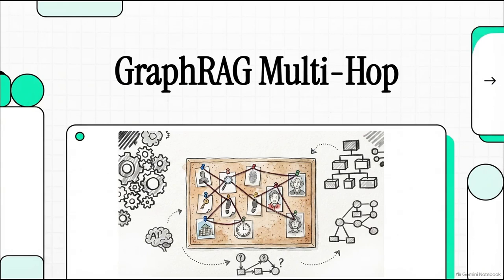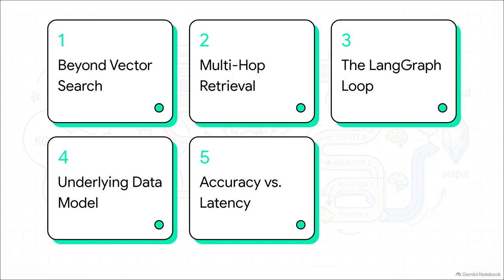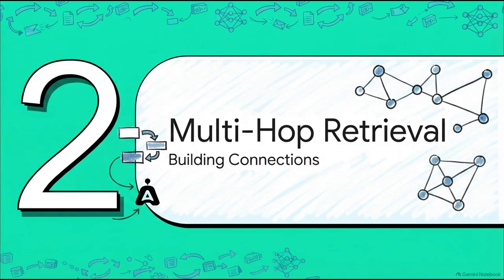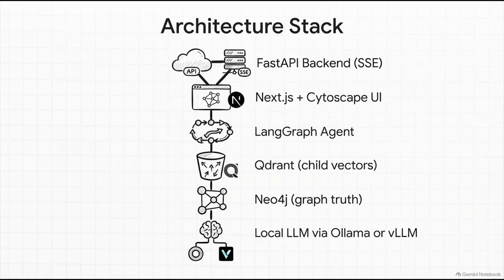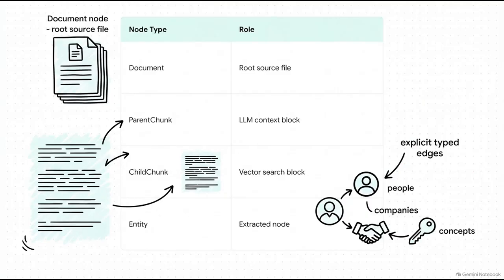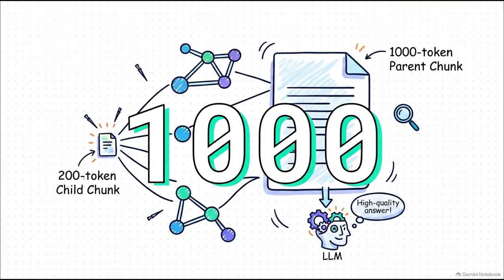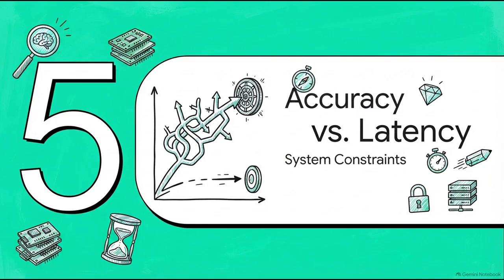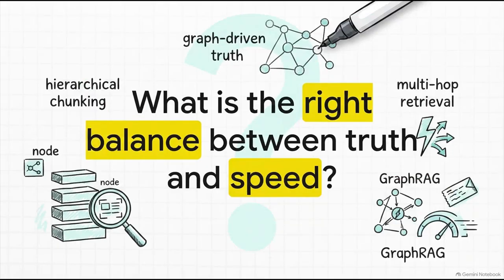GraphRAG Explorer: Full-Stack Hierarchical Knowledge Retrieval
The provided text details GraphRAG Explorer, a comprehensive, open-source software project designed for advanced document analysis and interactive chat.

This system utilises a hierarchical chunking method to improve data retrieval and employs large language models to construct detailed knowledge graphs. By integrating Neo4j for relationship mapping and Qdrant for vector searches, the application enables complex, multi-hop queries that connect disparate pieces of information.

The architecture includes a FastAPI backend for efficient data processing and a Next.js frontend featuring an interactive graph visualiser.

Designed for ease of use, the entire environment can be deployed via Docker, allowing for a completely self-hosted AI solution that requires no external API keys.